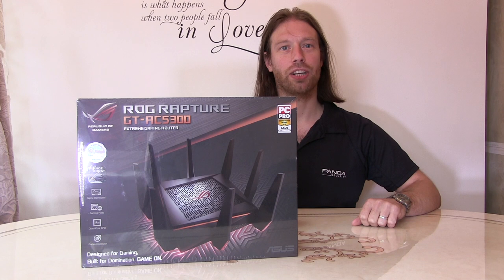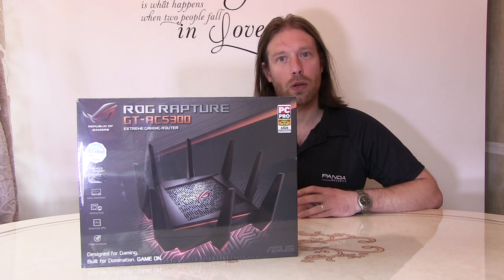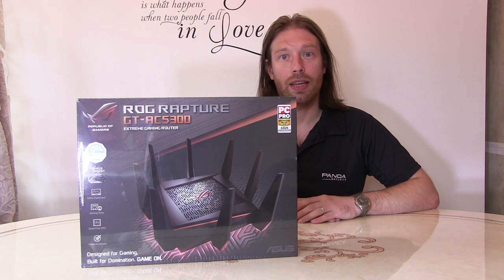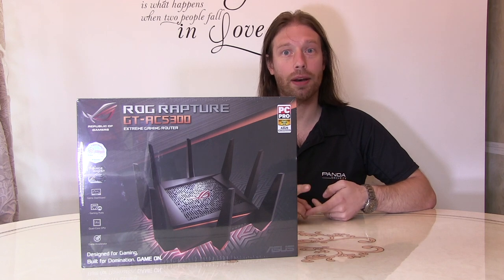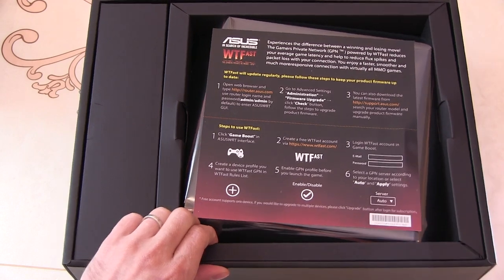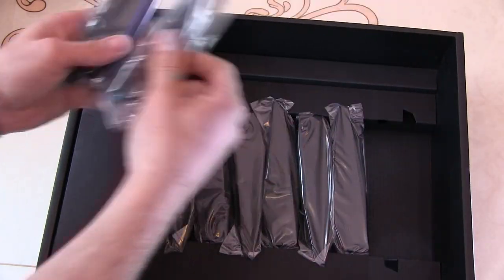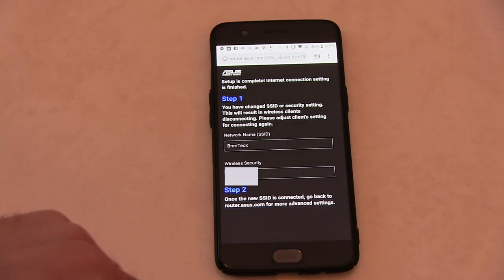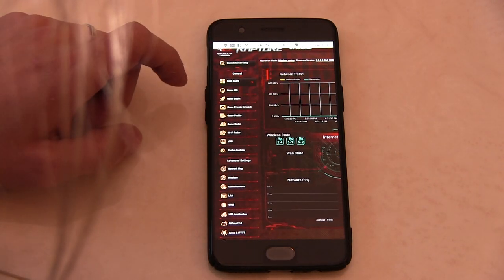Rog Rapture GT-AC5300 Asus Router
This video is about the Asus ROG Router, Unboxing, Setup and review at the time stamp 17:08

ASUS ROG Rapture GT-AC5300 AI Mesh
When it works it's amazing but I can not recommend it.